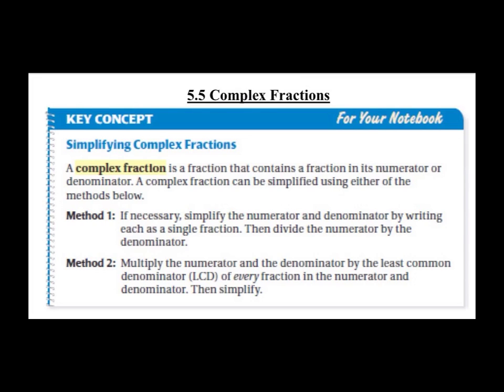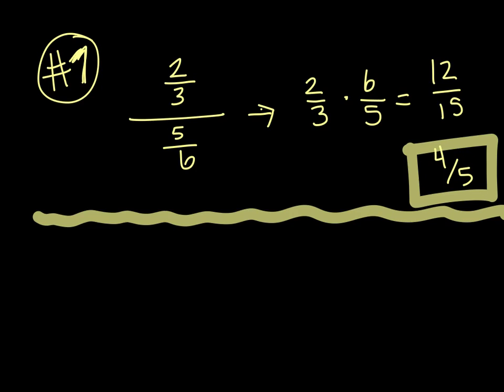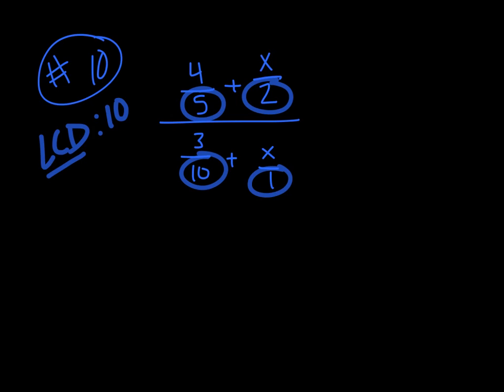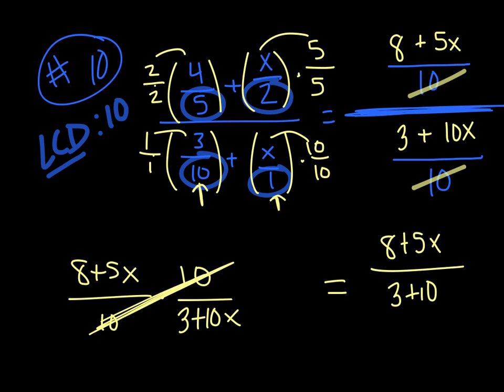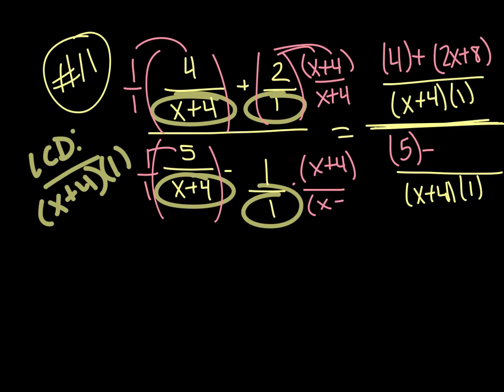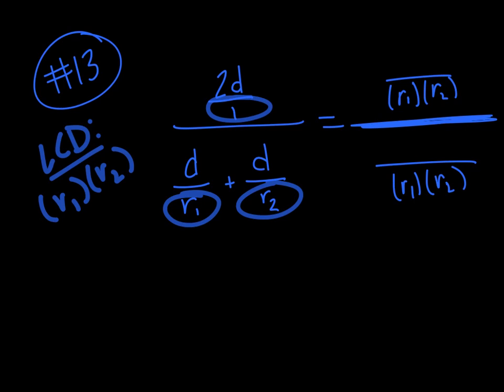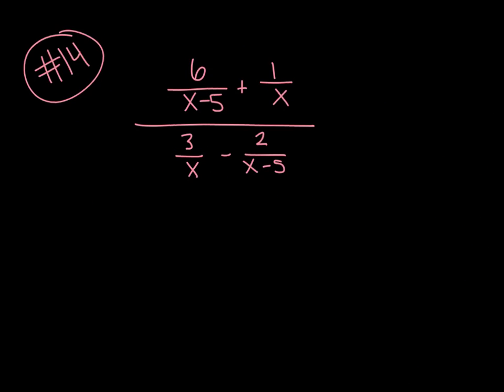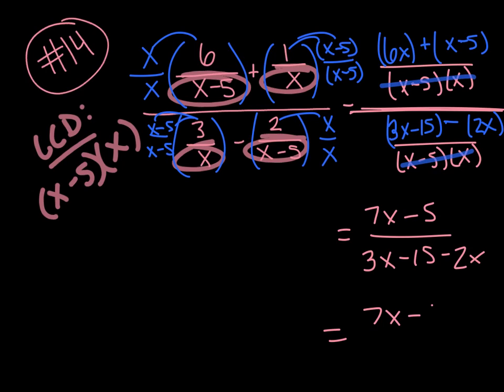5.5 Complex Fractions